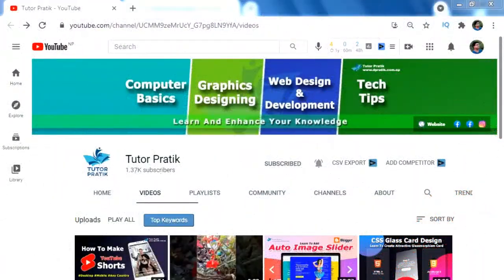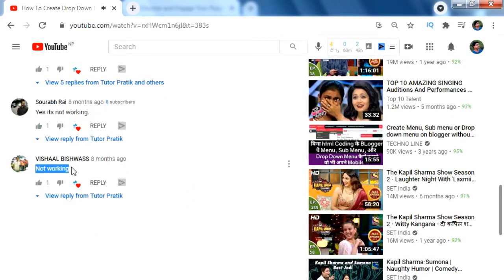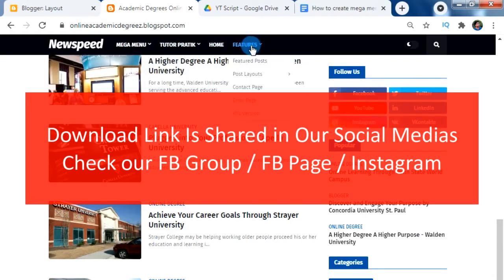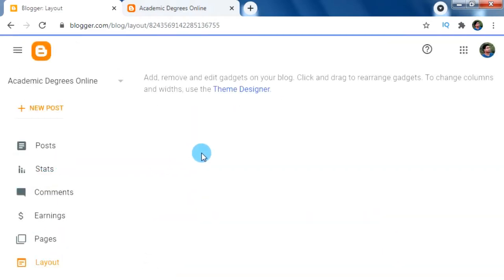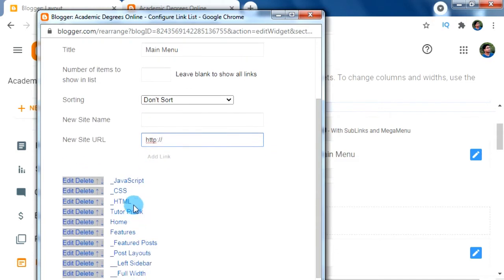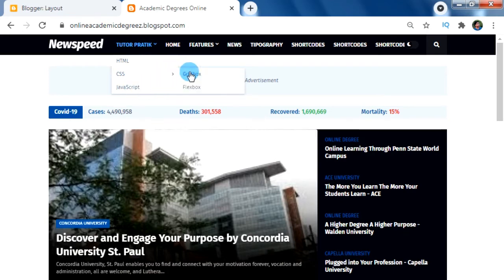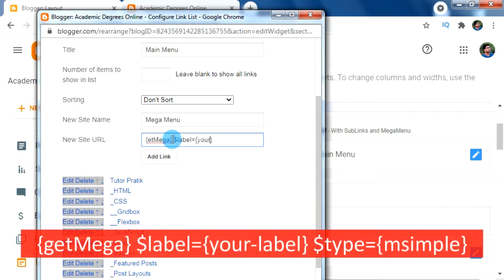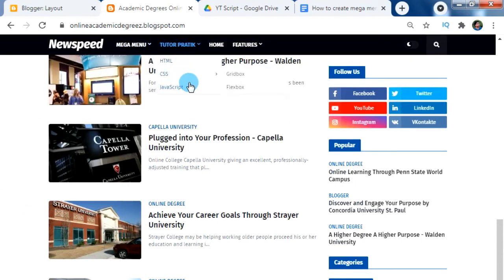How To Add Mega Menu In Blogger With Free Premium Blogger Template | Tutor Pratik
In this video we learn about how to add mega menu in blogger along with create drop down menu in blogger. Its very easy to add mega menu in blogger along with underscore menu system for drop down menu in blogger. Just using the blogger template we will add the Mega Menu feature in our blogger.

Mega menu is that kind of featured menu from which we can give our menu items listed along with its image thumbnails and headings highlights. Displaying the mega menu is much looks better than just displaying text menu items.

As blogger is a simple free blogging portal, its hard to add various attractive new features in it. But my friends I am working hard to give you such features added in your free blogger templates.

So, today i am here to give ideas to add mega menu in blogger with in just few steps. And along with this, i also sharing one premium blogger template on free to all my viewers. You can get the download link for this on our various social media like: Facebook page, Facebook group and Instagram. Just visit any of these social media, the links for social medias is listed at end of this description.